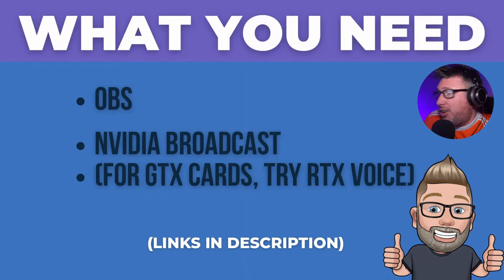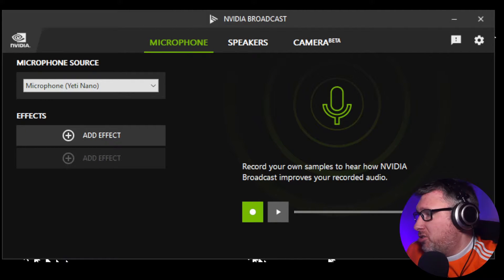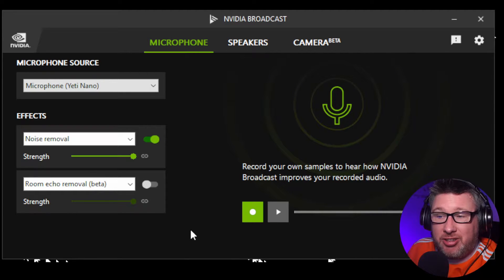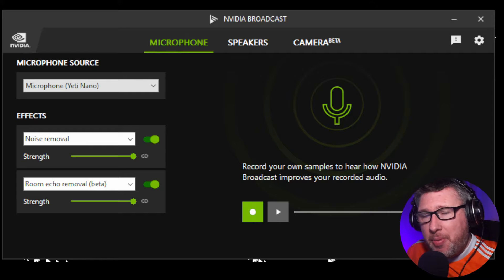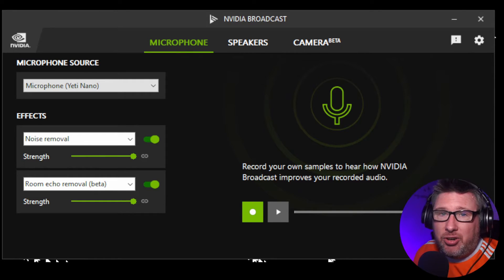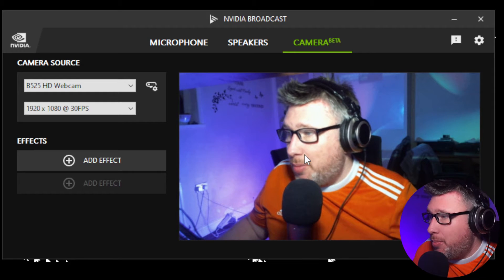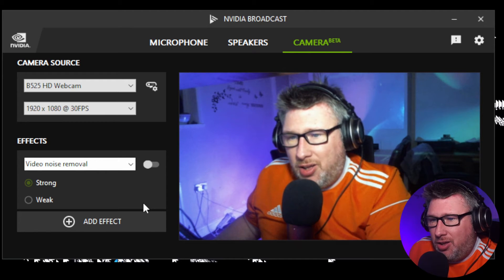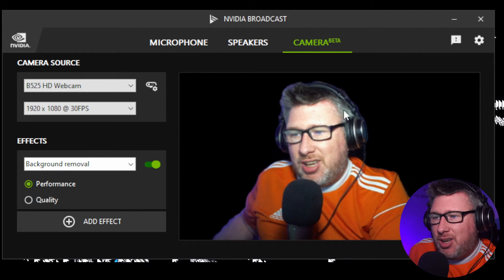Is NVIDIA Broadcast 1.3 a GAMECHANGER for RTX owners?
NVIDIA Broadcast 1.3 has been released for RTX owners, and with it comes improved noise removal for your microphone audio, support for more cameras, and less impact on your PC compared to earlier versions.

NVIDIA Broadcast also comes with camera noise removal to give you a little boost in quality for webcams and low lighting. But the real fun begins with the Background removal feature, making green screen effects possible, even if you don't have a real green screen.  This could be a GAMECHANGER for streamers.  I show you a few quick examples of what you could do with it.

But for GTX owners looking for audio improvements, I also discuss RTX Voice (don't let the name put you off!), and other options if you're looking for noise suppression.

Any issues, questions, or suggestions, drop them in the comments below, ask me live or find me on my discord

TIMESTAMPS:

Introduction - 0:00
Audio improvements - 2:12
Video improvements - 6:09
Background Removal (Green Screen effect) - 9:11